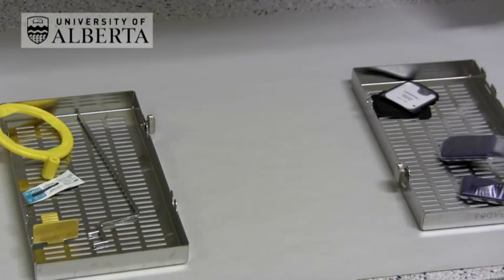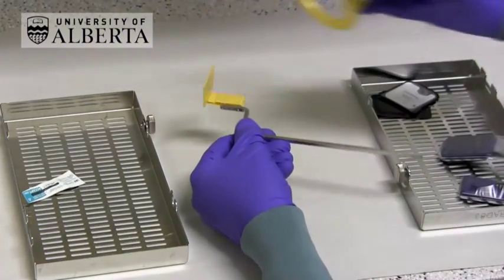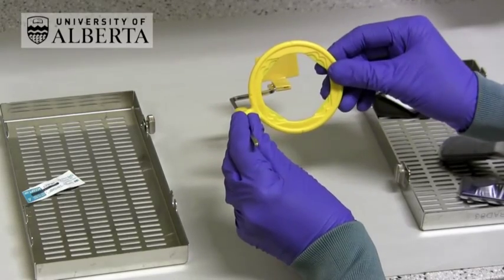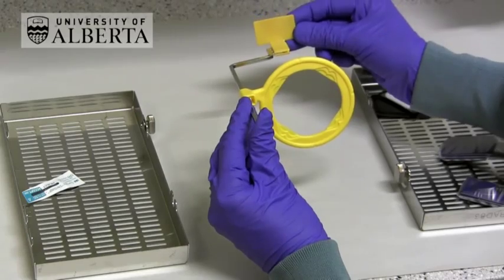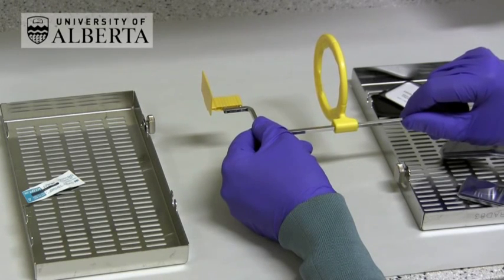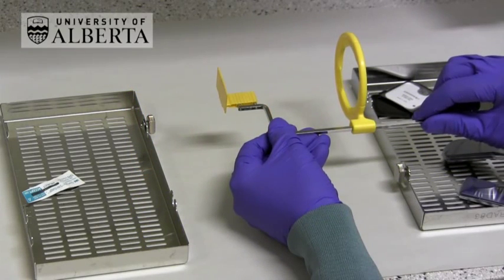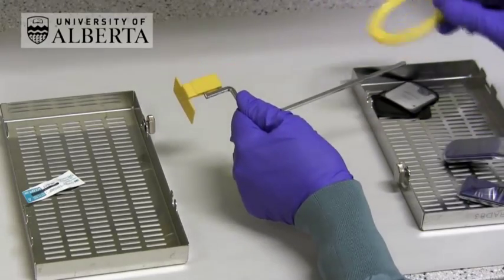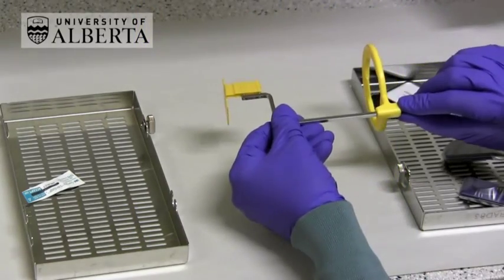Periapicals Paralleling Technique Posteriors Instrument Assembly